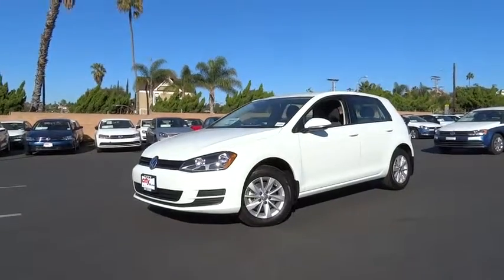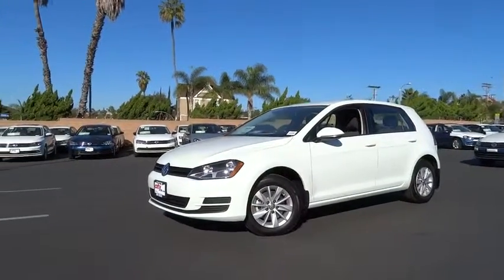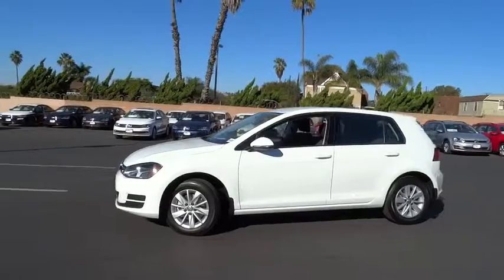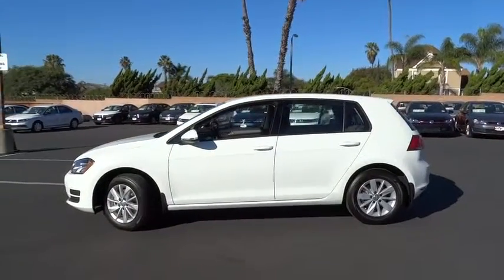2016 Volkswagen Golf San Diego, Escondido, Carlsbad, Chula Vista, El Cajon, CA 110530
2016 Volkswagen Golf

City Chevrolet
2111 Morena Blvd

Show up in style behind the wheel of our 2016 Volkswagen Golf S in Pure White! An ideal blend of of versatility, utility and efficiency, our 4-door hatchback is motivated by a 1.8 Liter 4 Cylinder that offers a powerful 170hp. Paired with a fun-to-drive 5 Speed transmission, agile suspension, and powerful brakes, our Golf offers near 37mpg and great handling that will have you singing its praises!Low and sporty, our Golf S is complemented by great-looking 15 inch Lyon wheels. Inside, this hatchback has a luxurious European-inspired vibe and offers ample space. Relax in comfortable seats, grip the multi-function steering wheel, and focus on driving with the convenience of Bluetooth connectivity and an MP3- and WMA-compatible touchscreen. You'll be looking for reasons to take the long way home in this fantastic Golf!Masterfully constructed, our Golf offers peace of mind with a rearview camera system, anti-lock disc brakes, a multitude of airbags, and other safety features. Peppy and powerful, yet refined and stylish, this hatchback is an incredible choice you'll be thankful you made! We value the opportunity to assist you through the Auto-Buying process. City Chevrolet and City Volkswagen Internet Sales TEAM are Courteous and Well Trained Professionals. Thank You.